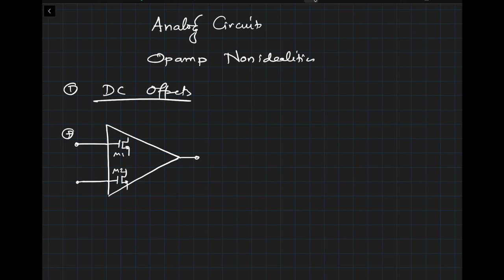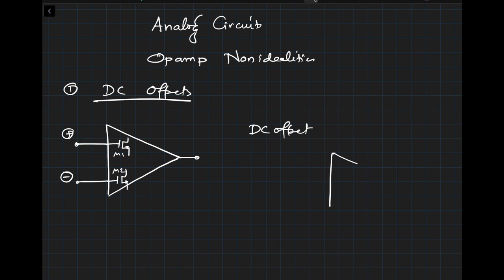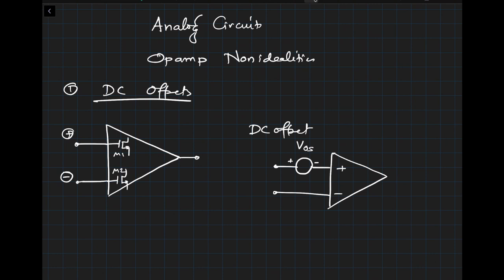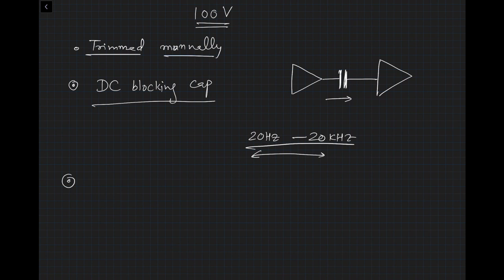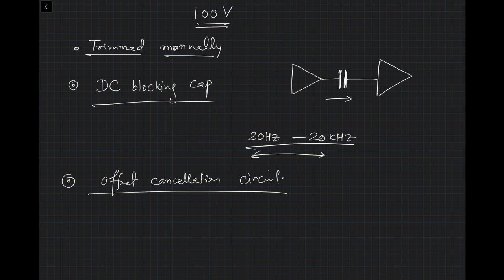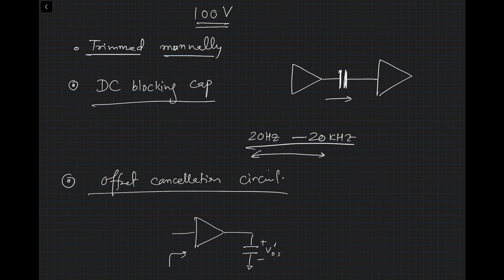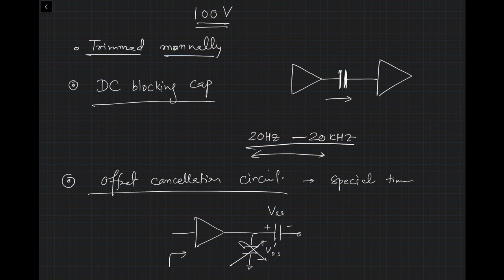EE204 L7 ZELE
EE204
Analog Circuits
Lecture 7
Prof. Rajesh Zele
IIT Bombay